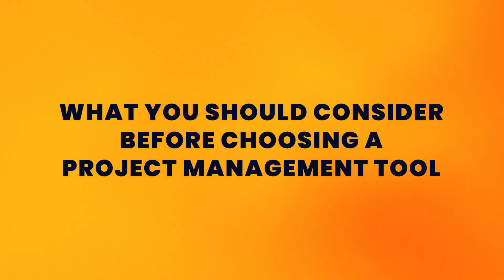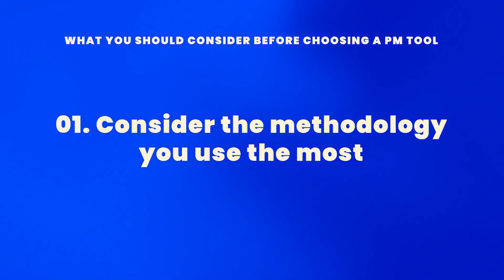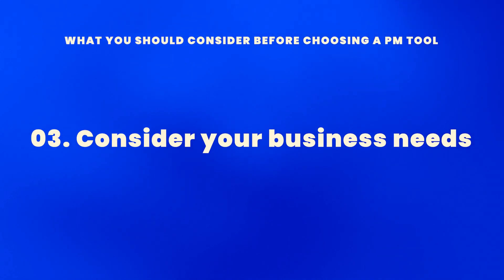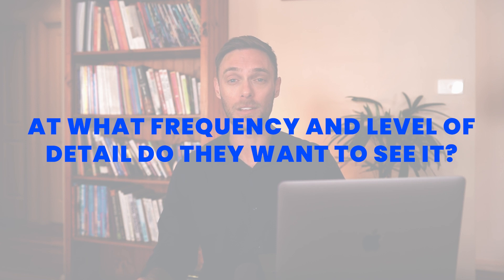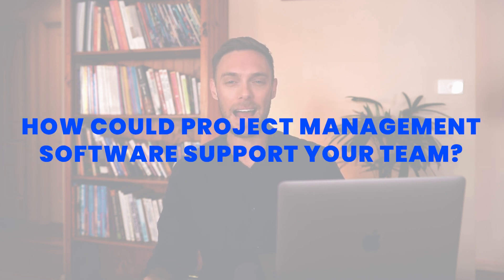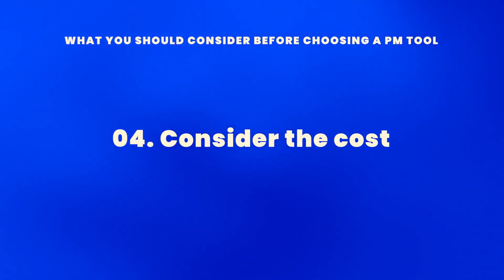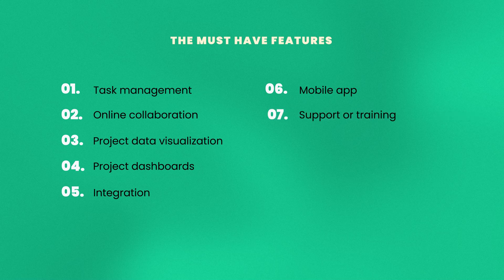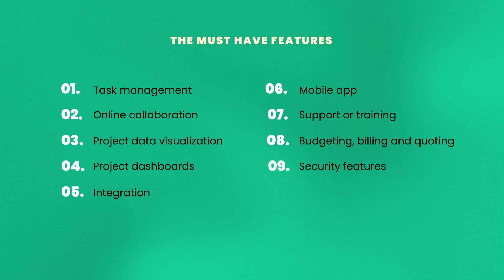Project Management Software: how to choose the right tool for your team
Choosing the right project management software can be a daunting task, as what works best for one company may not be the ideal solution for another. In this video, we've compiled our tips and tricks to help you navigate the complex landscape of project management tools.

We'll go over what you need to consider before diving into your software search, ensuring you're well-prepared for the journey ahead, as well as must-have features to look look for in a project management software. We'll also share our advice for evaluating and comparing software options, making the selection process smoother and more efficient. Whether you're a project manager looking to enhance your team's workflow or a business owner seeking streamlined project oversight, this guide will help you make an informed choice.

Join us as we explore the diverse world of project management software, providing you with the knowledge you need to find the perfect fit for your unique requirements. It's time to simplify your software search. So, let's get started on your journey to selecting the ideal project management software for your needs.

Learn more about how to pick the best project management software with our Buyer’s Guide

For help choosing a specific software, check out our top project management software picks:
0:00 Intro
0:45 What to consider before choosing a PM tool
3:10 Must-have features
4:41 Tips for choosing & comparing software
6:15 Outro